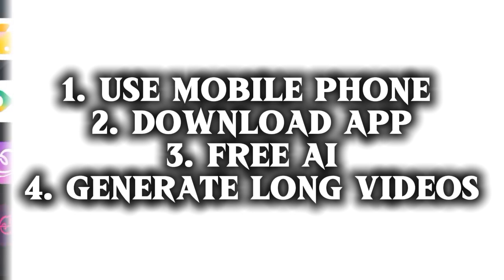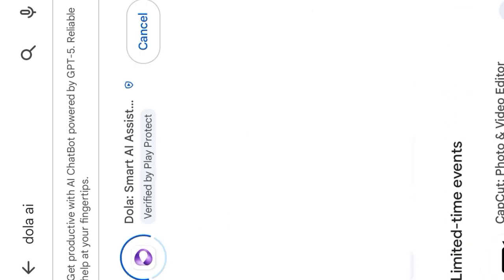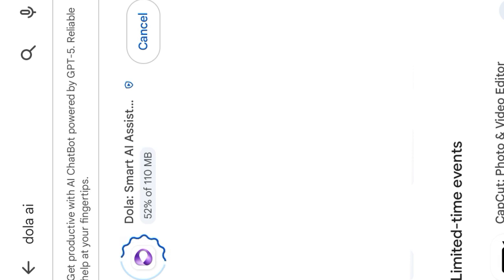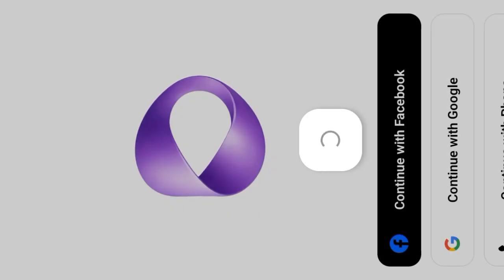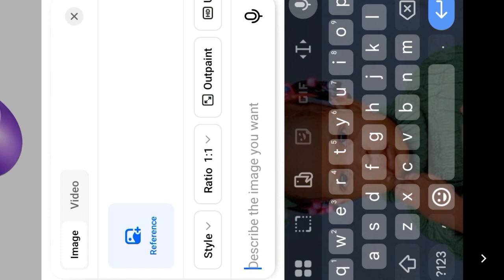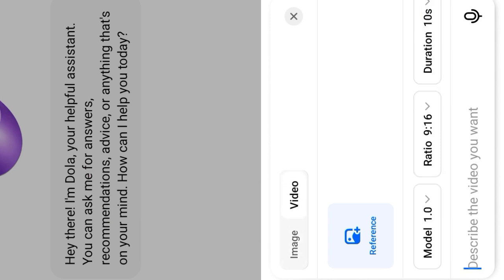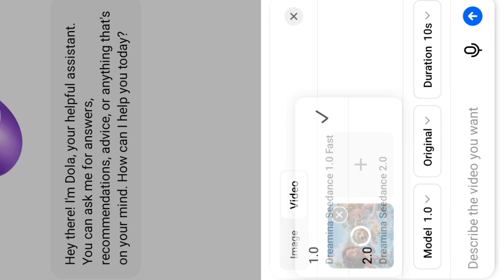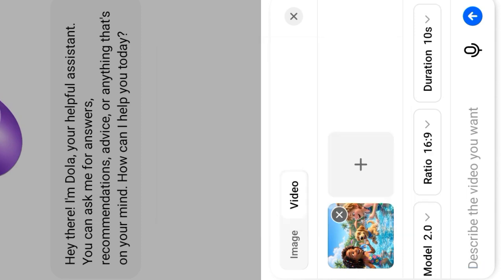Create FREE Long Unlimited Videos on Seedance 2.0 (Secret Method)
Want to create long AI videos on Seedance 2.0 for free.

In this tutorial, I'll show you a secret method that can help you create longer AI videos while saving money. Follow the step-by-step guide to improve your workflow and generate professional-quality AI content for YouTube, TikTok, storytelling channels, and more.

🔥 In This Video:
• How to access Seedance 2.0
• Secret workflow for longer video creation
• Best settings for quality results
• AI video creation tips and tricks
• How to create content faster

Perfect for YouTube automation, AI storytelling, animation channels, and content creators looking to maximize their results.